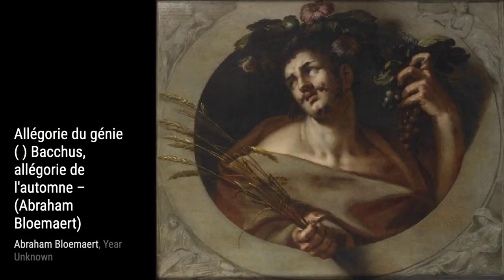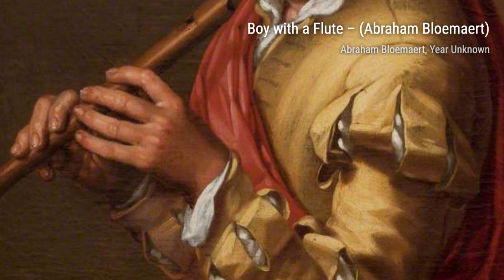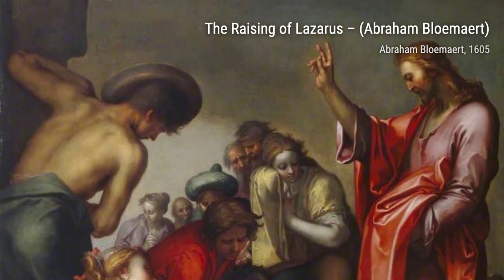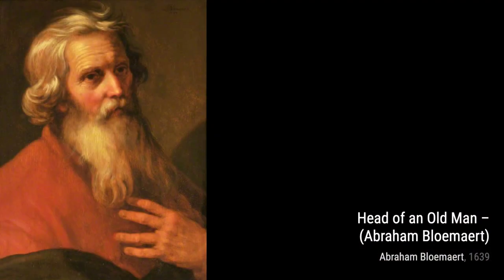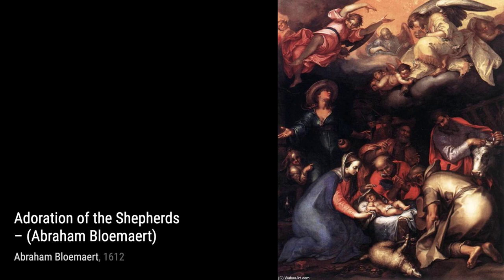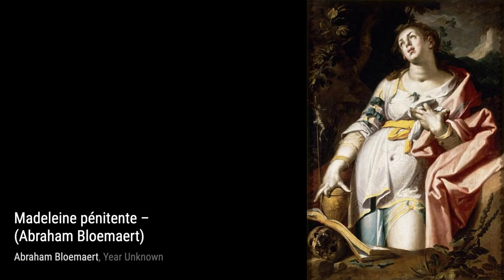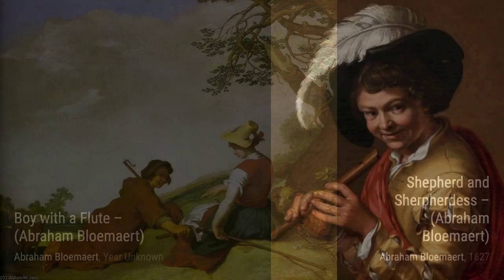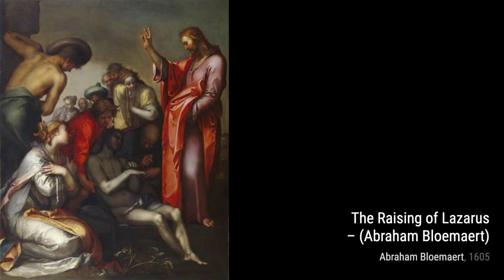26 Drawings and Paintings by Abraham Bloemaert: A Stunning Collection (HD)(Part 2)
Abraham Bloemaert was a Dutch painter and printmaker who used etching and engraving. He initially worked in the style of the "Haarlem Mannerists", but by the beginning of the 17th-century altered his style in line with the new Baroque style that was then developing. He mostly painted history subjects and some landscapes. He was an important teacher, who trained most of the Utrecht Caravaggisti.